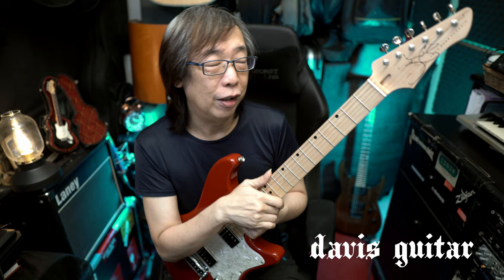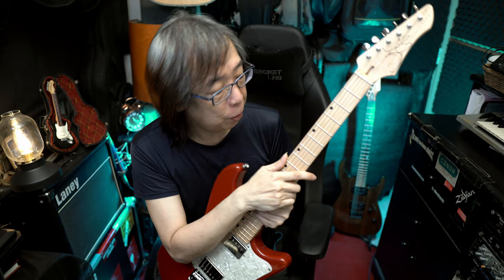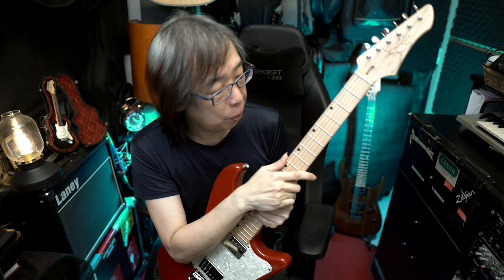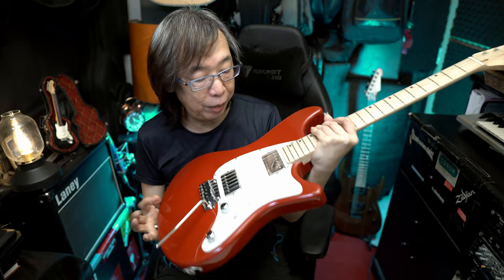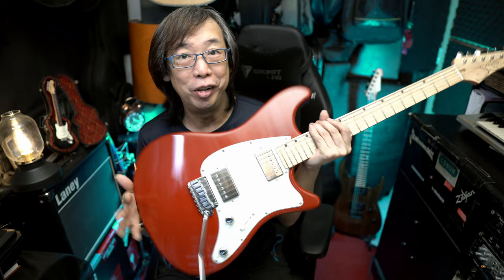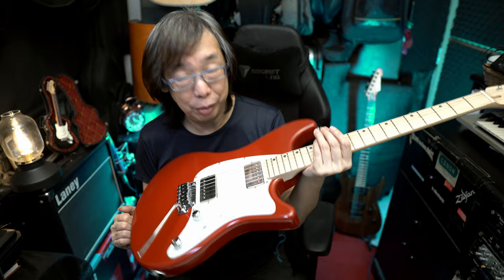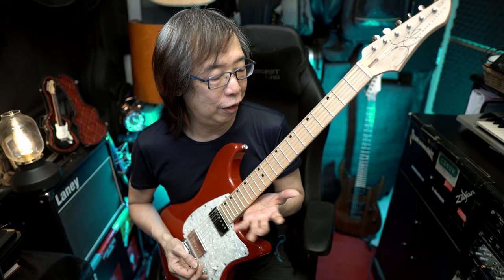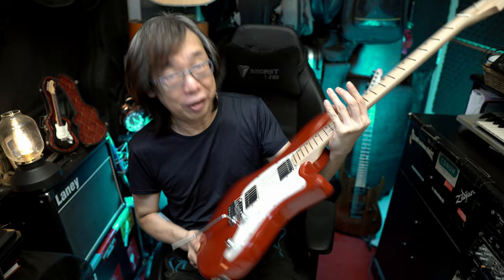John Page Ashburn HH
This is JOHN PAGE Ashburn HH in Bloodline Red

The same double-cutaway, solid body design as the award-winning Ashburn single coil - but starring Bloodline® by John Page JP-2 dual humbucking pickups. With a Gotoh 510T-FE1 two point tremolo, parchment pearloid pickguard, shorty chrome dome knobs, and exciting new custom colors. Includes Ashburn custom design features like an extremely comfortable medium “C” shaped grip, threaded bolt neck assembly for greater tone transfer, contoured heel for easier upper fret access, staggered tuners that reduce or eliminate the need for string trees and bass justified fret dots for greater visibility.

Backing track from:
Jam Tracks for Guitar